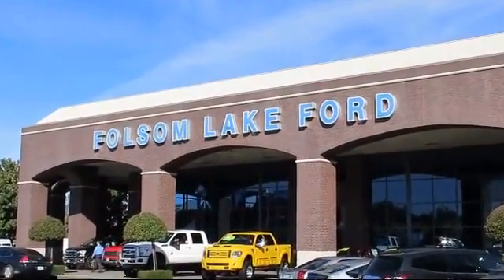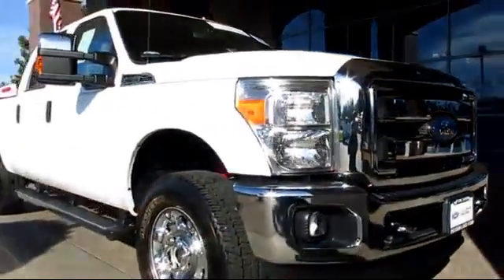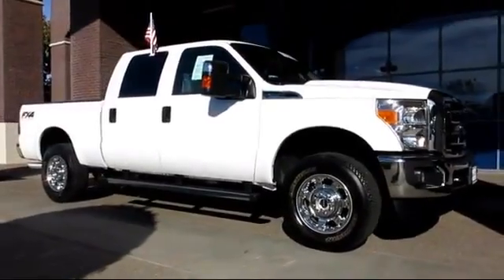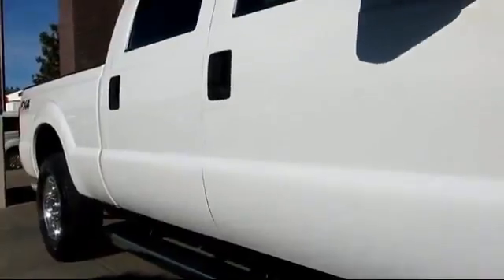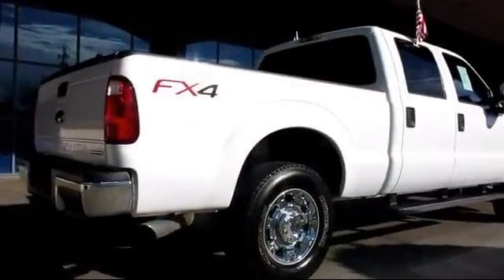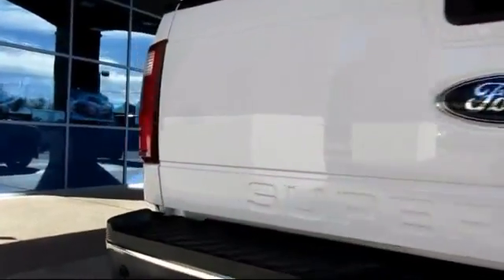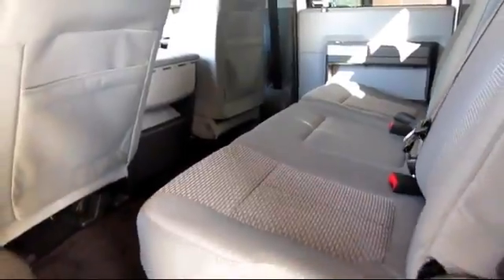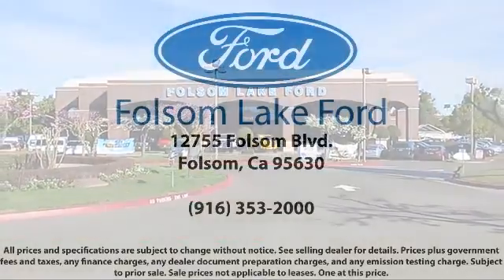2015 Ford F-250sd Crew Cab XLT Folsom Sacramento Roseville Elk Grove El Dorado Hills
2015 Ford F-250sd Crew Cab XLT Stock Number: F27975 Vin:1FT7W2B6XFEC13883.

12755 Folsom Blvd.